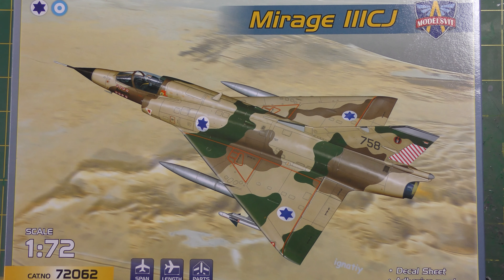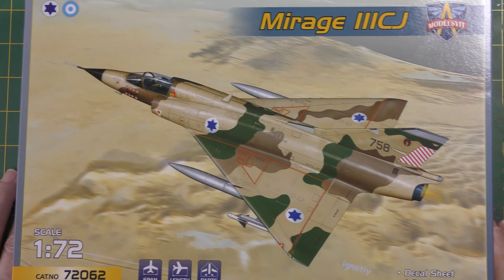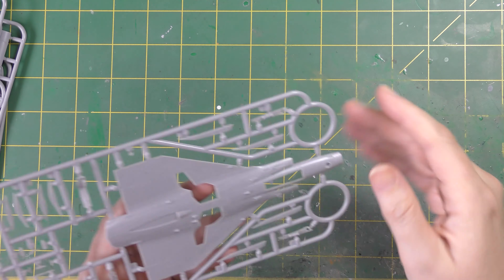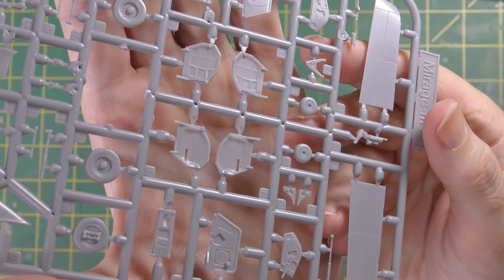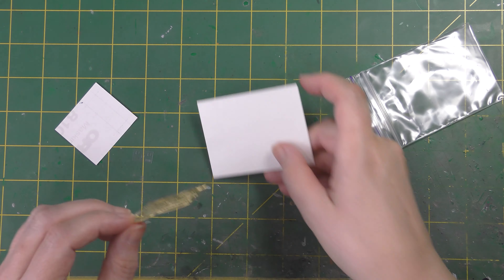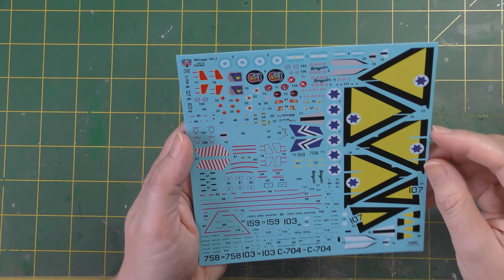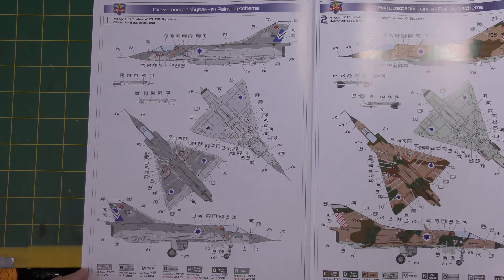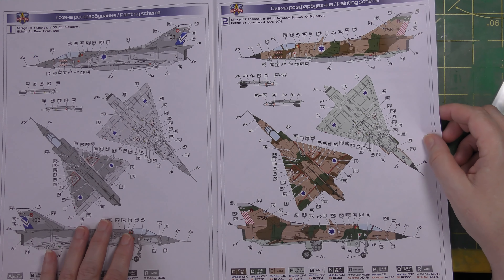*Quick Inbox Review* Modelsvit 1/72 Mirage IIICJ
Today's quick inbox is my first look at a Modelsvit kit. I have heard good things, and seen some stellar builds of them, but how do they stack up in the flesh .